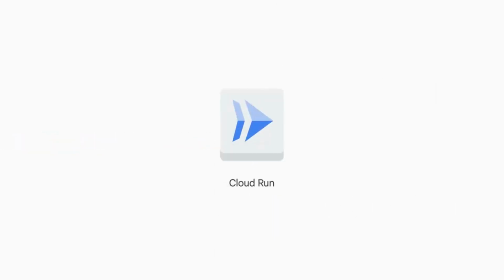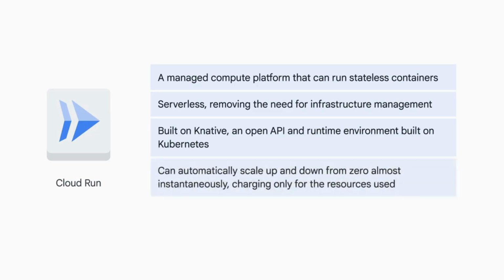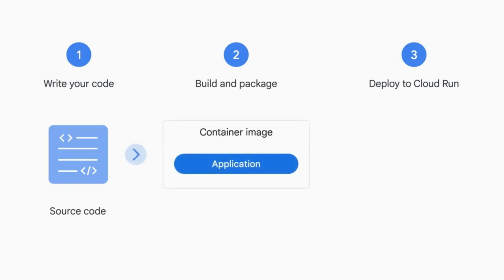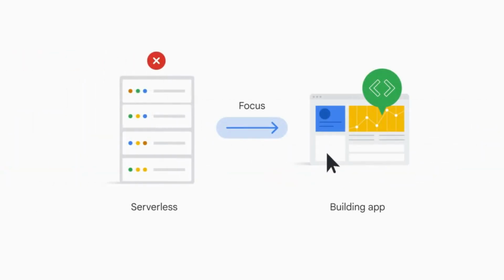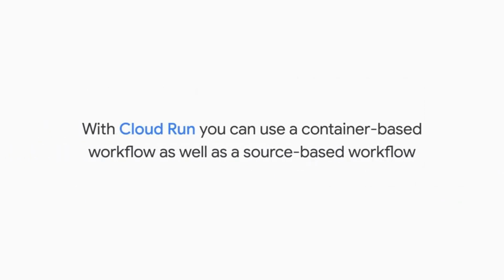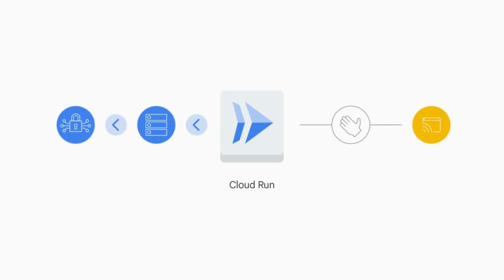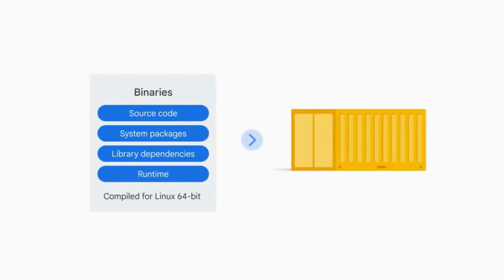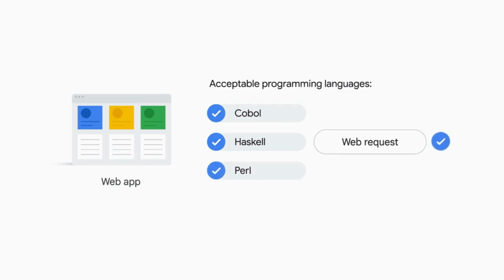Google Cloud Run 🔥 Serverless Containers Explained | Deploy in 3 Steps!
🚀 Want to deploy your web application without worrying about infrastructure? Google Cloud Run makes it effortless with a serverless container platform that scales from zero and only charges for what you use — down to the nearest 100ms!

In this final video of our cloud series, you’ll learn everything about Cloud Run, including:
✅ What is Cloud Run
✅ How it works with containers and source code
✅ Developer workflow in 3 simple steps
✅ Source-based vs Container-based deployments
✅ Pricing & performance advantages
✅ Supported languages (Java, Python, Node.js, Go, C++, etc.)
✅ HTTPS, scalability, and Buildpacks

Whether you’re building a personal project or a production-grade microservice — Cloud Run is a must-know tool for any modern developer.

📌 Timestamps:
00:00 - Intro to Cloud Run
00:40 - What is Cloud Run?
01:20 - Serverless Benefits & Auto Scaling
02:00 - Developer Workflow (3 Steps)
03:00 - Artifact Registry & Deployment
04:00 - HTTPS, Load Balancing, Pricing
05:00 - Source vs Container Workflow
06:00 - Supported Languages
07:00 - Real-World Use Cases
08:00 - Wrap-up & What’s Next

💬 Comment if you want a hands-on demo!